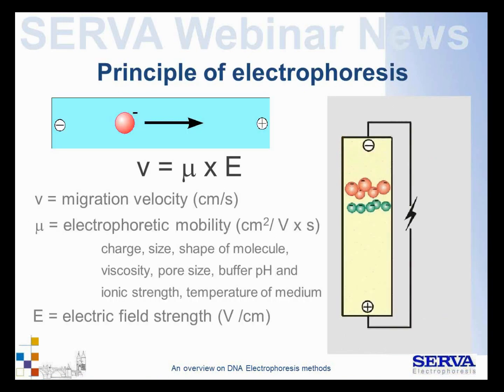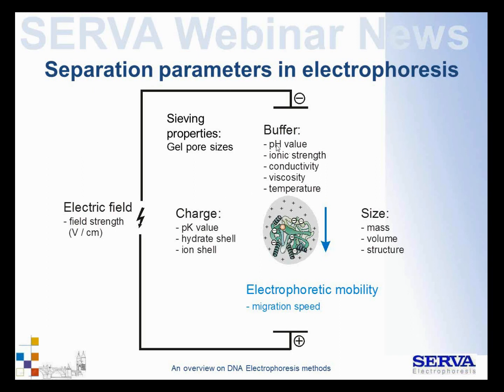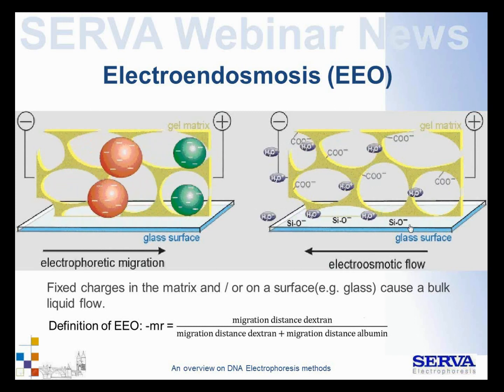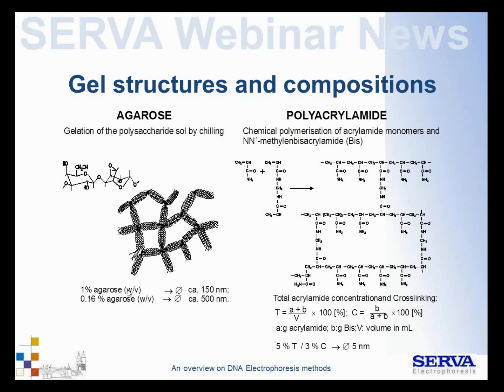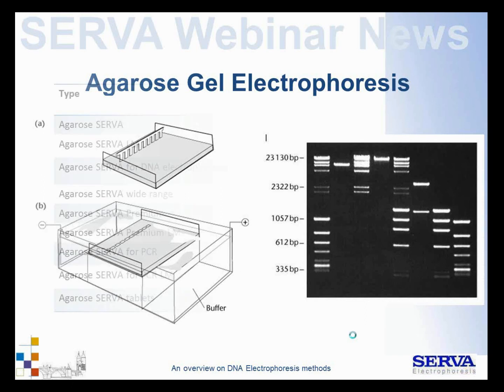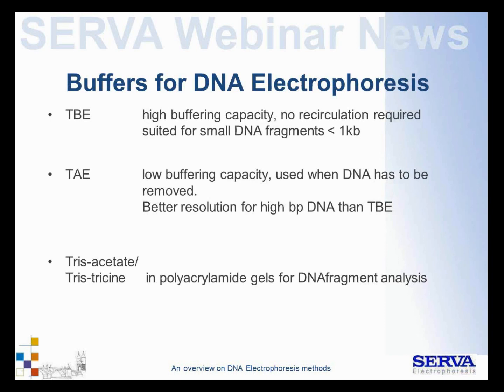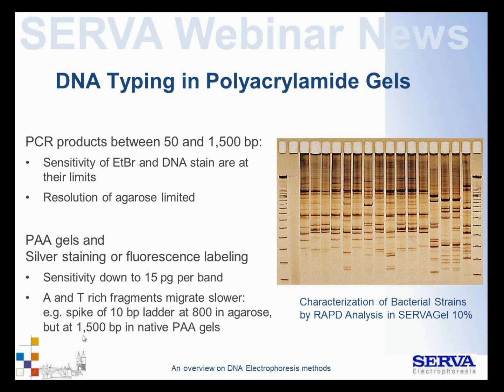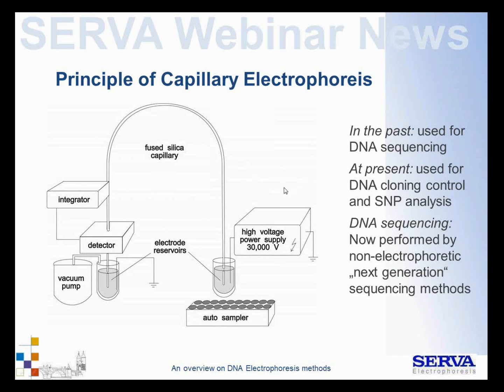SERVA Webinar: DNA Electrophoresis - The Basics (English)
Dr. Reiner Westermeier speaks about the basics in DNA Electrophoresis